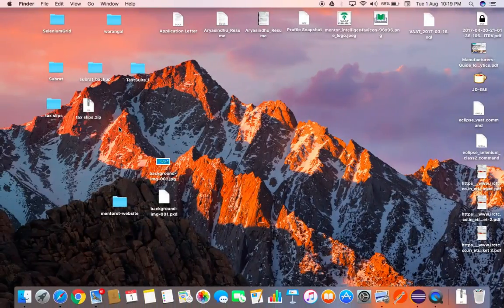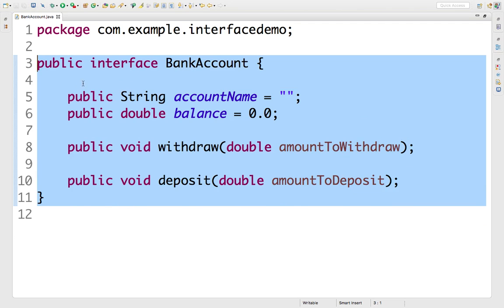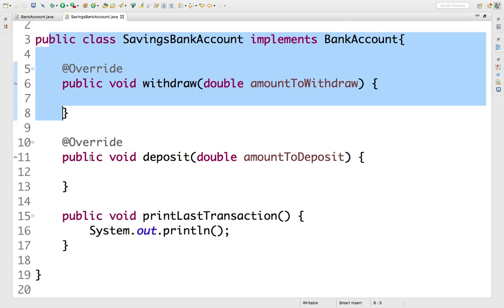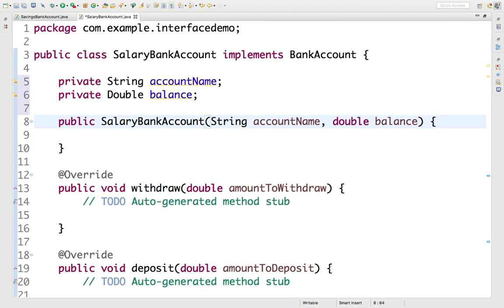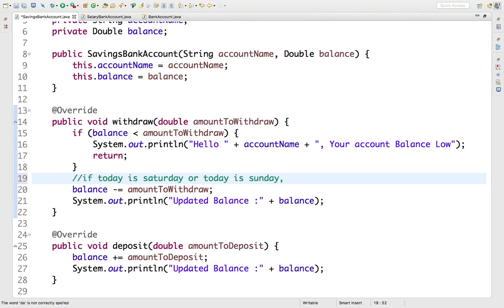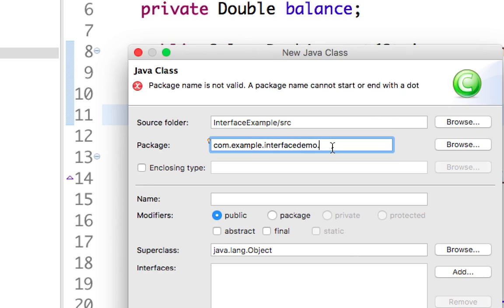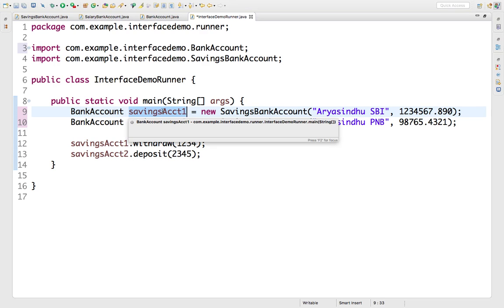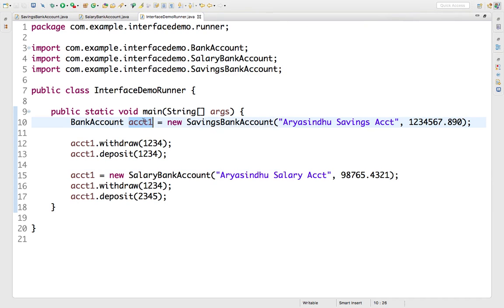Class13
Interface and Polymorphism